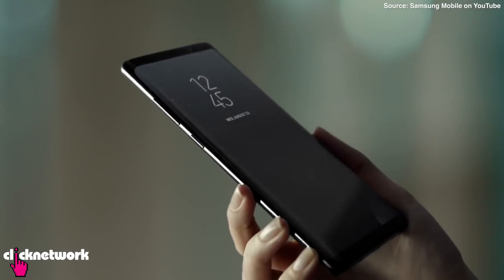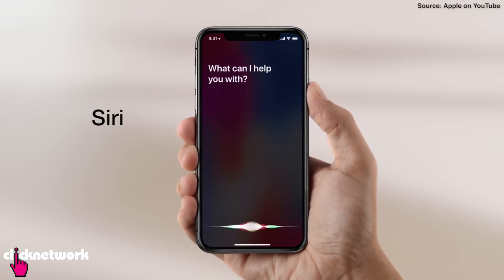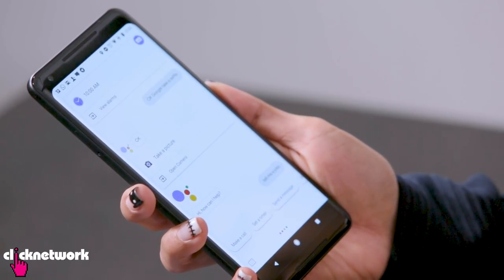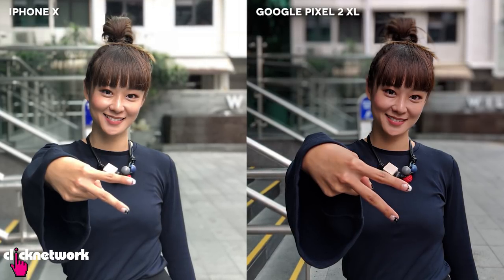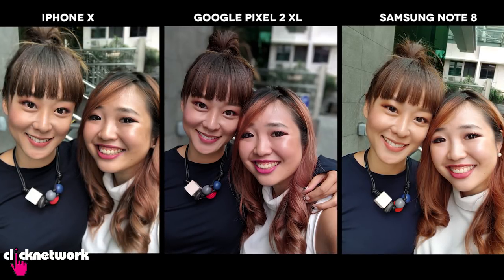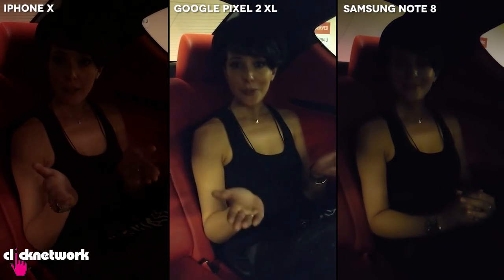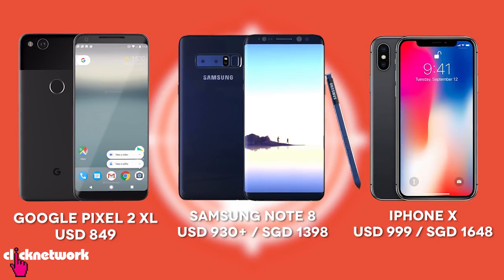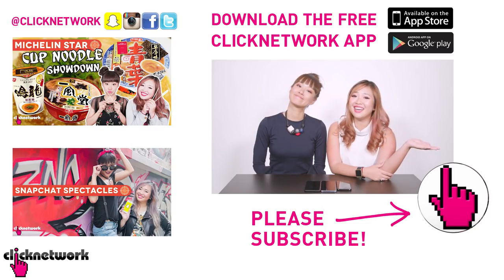iPhone X vs Samsung Note 8 vs Google Pixel 2 XL - Which is the best? - Hype Hunt: EP31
The Apple iPhone X vs Samsung Galaxy Note 8 vs Google Pixel 2 XL comparison - which has the best camera for photos and videos? Which is the smartest? Which phone comes out tops? Jem and Roz find out!